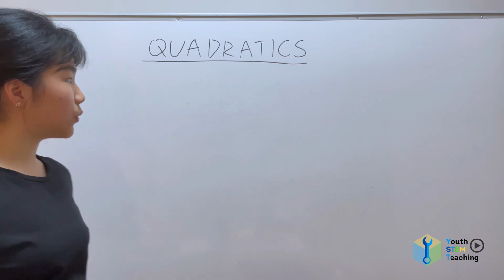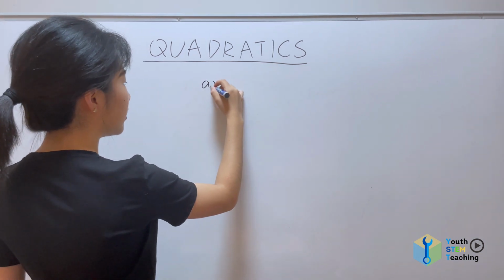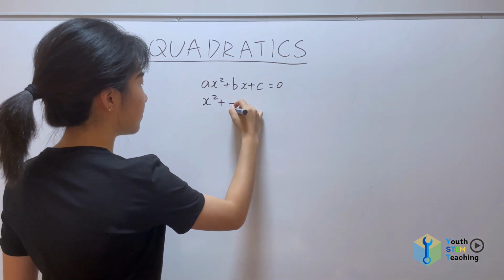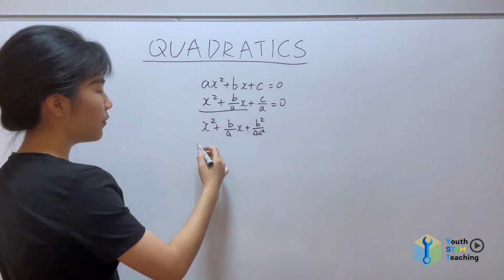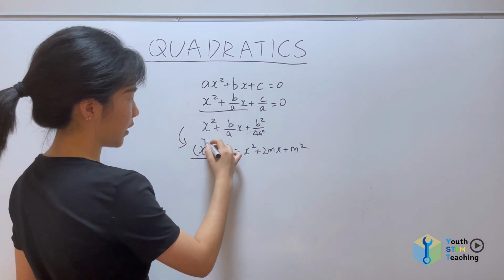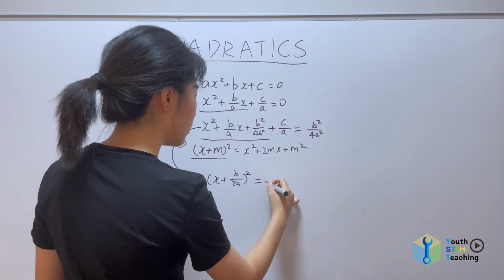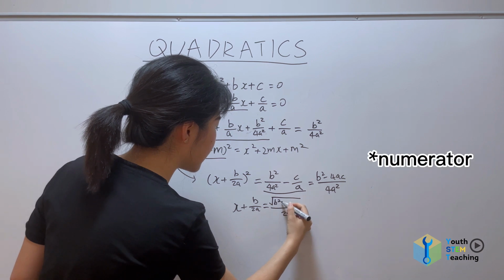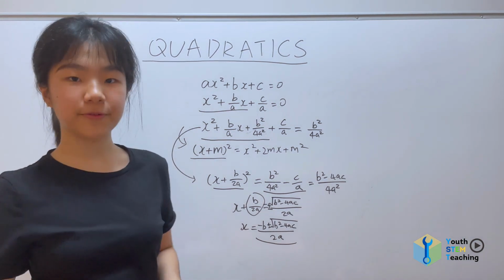[YST] Quadratic formula deduction | Advanced knowledge not required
We are Youth STEM Teaching (YST), a group of motivated teenagers passionate about transferring STEM knowledge and skills to anyone via involving and simple ways. We believe knowledge is not limited to textbooks and exams and truthfully wish younger generations not to be burdened by them but find their unique way to understand and explore those enchanting subjects. We genuinely hope our content and videos can provide you with useful information and enrich your learning experience.